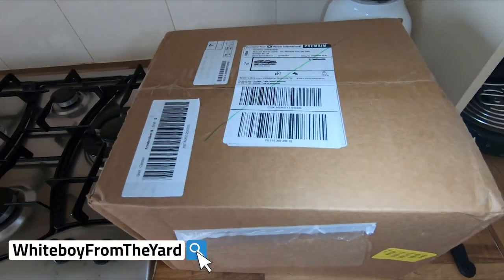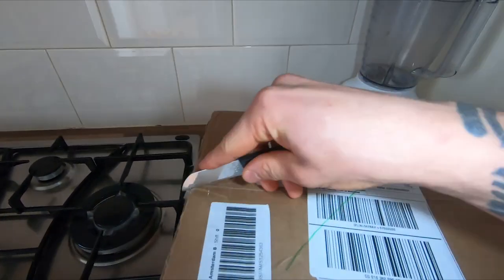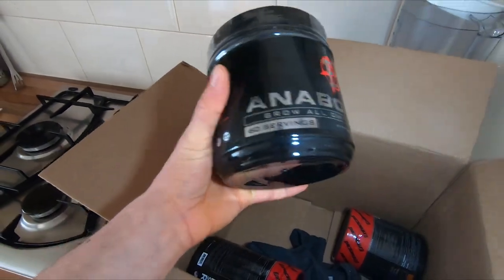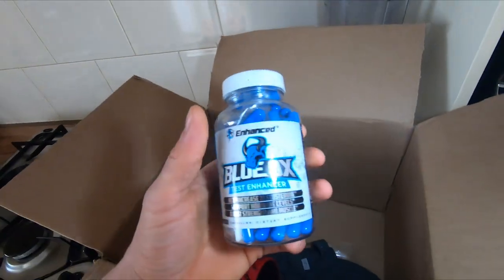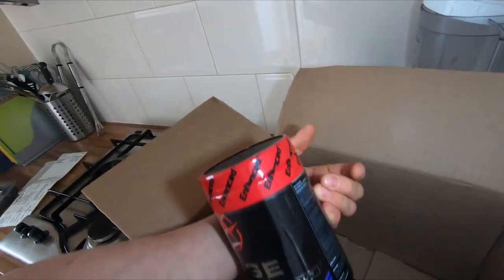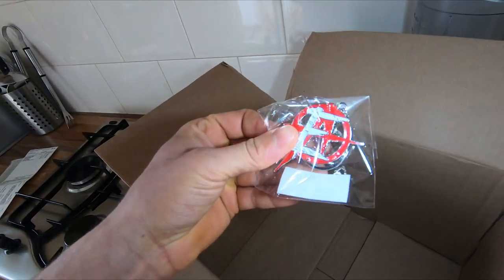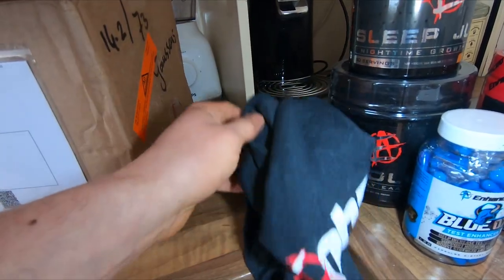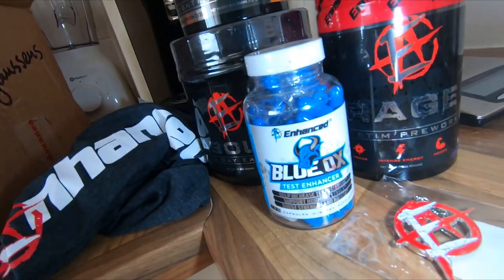Unpacking Blue Ox | Sleep Juice | AnabolicIV | Rage Pre Workout by EnhancedLabs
Whassup everybody its that Whiteboyfromtheyard doing another unpacking unboxing video on the new EnhancedLabs / Enhanced Athlete supplements gotten from my buddy Dr Tony Huge
- The Blue Ox Test booster / enhancer
- Sleep Juice sleep drink
- AnabolicIV eaa complex
- Rage high stim pre workout